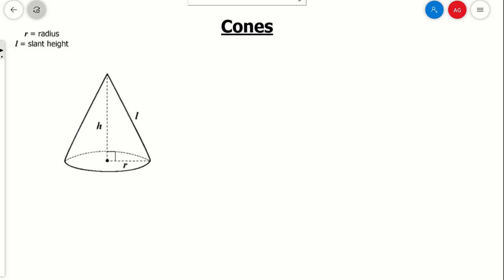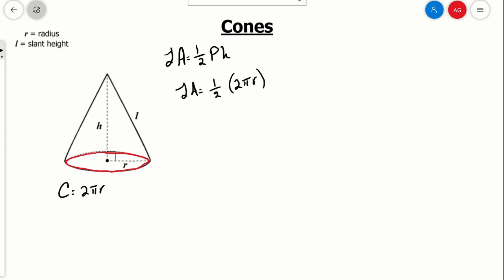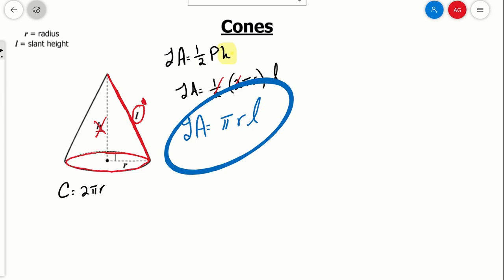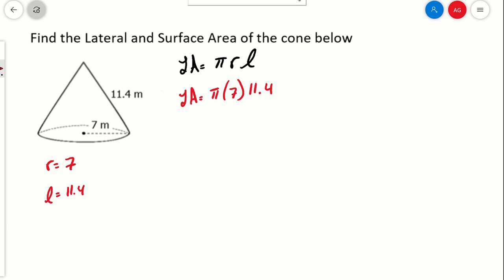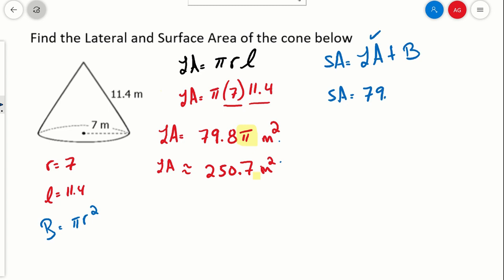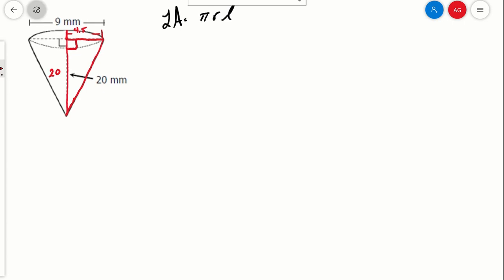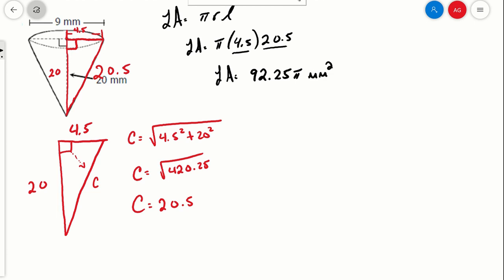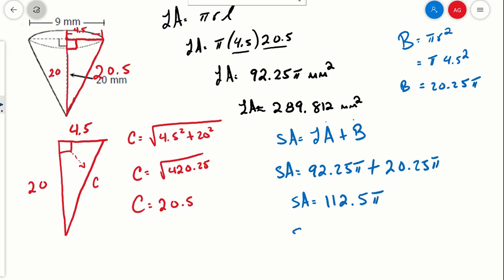Lateral Area and Surface Area of CONES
Finding the Lateral area and surface area of cones